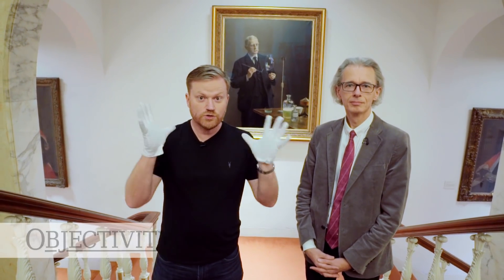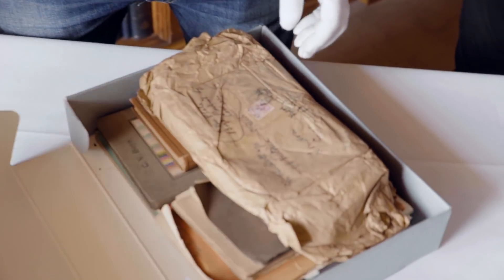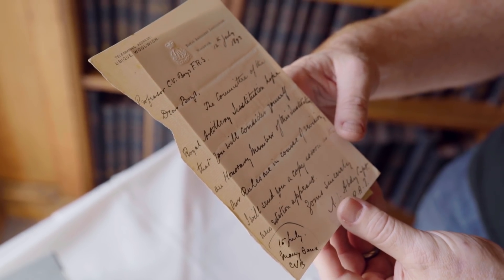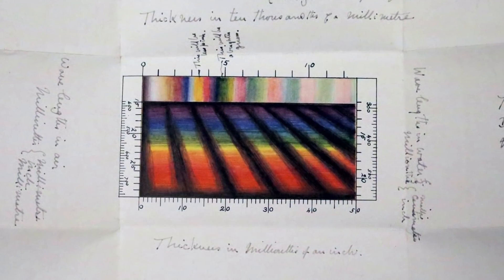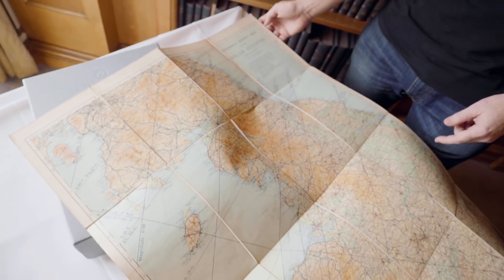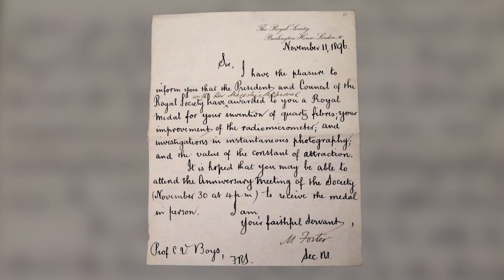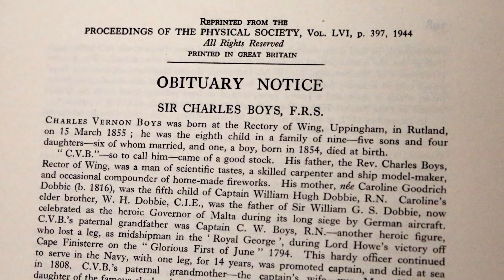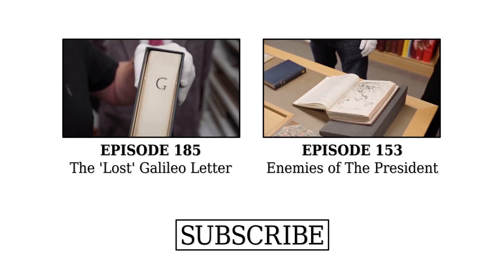Boys and his Bubbles - Objectivity 187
Awesome objects abound! We look at the personal collections of Sir Charles Vernon Boys FRS... More links below ↓↓↓

Some keywords: Charles Vernon Boys, Soap Bubbles, John Collier, painting, copper plate, books, Marion Pollock, high speed photography, cannons, bullets, shockwave, gravitational constant, moon, eclipse, sun, map, viewer, glasses, Michael Foster, Royal Medal, quartz fibers, radiomicrometer, instantaneous photography, melted medals, fund, pupils, Marlborough College, thermocouple wire, John Hopfield, obituary, teacher, Richard Gregory, H.G. Wells,